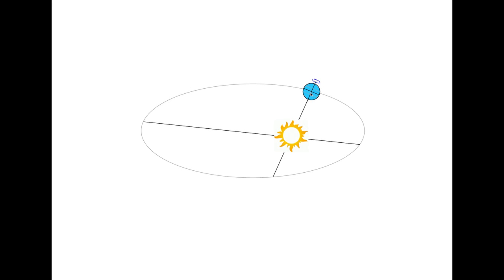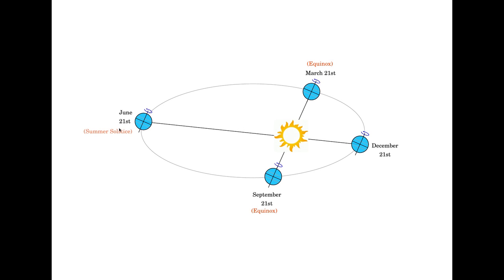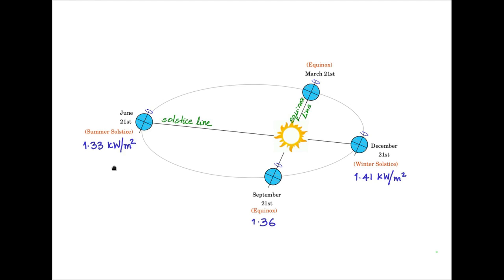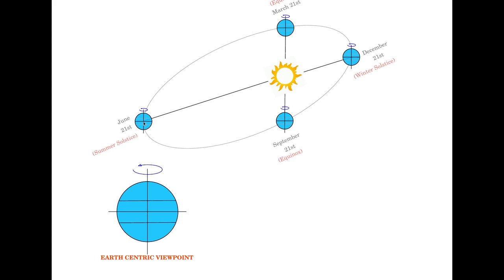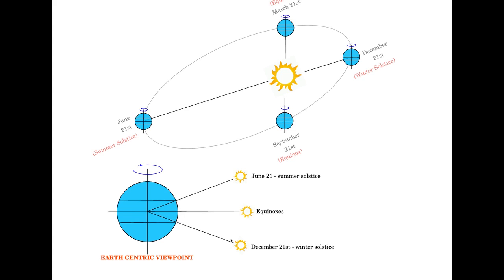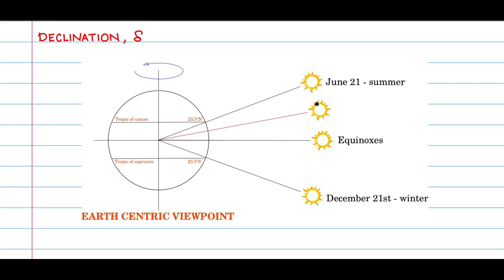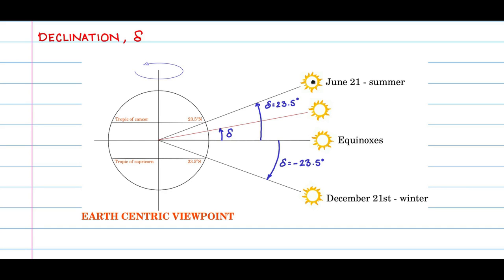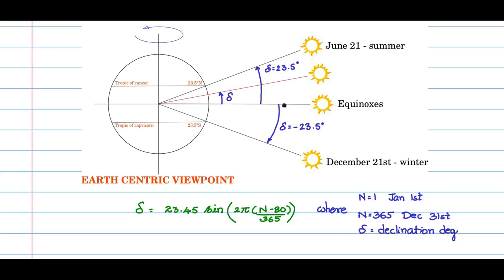Earth centric viewpoint and declination